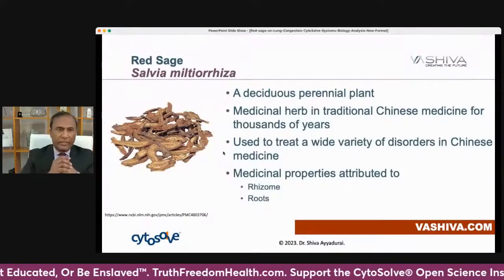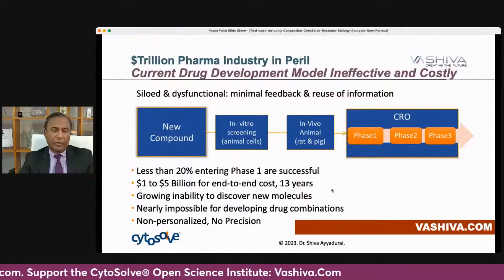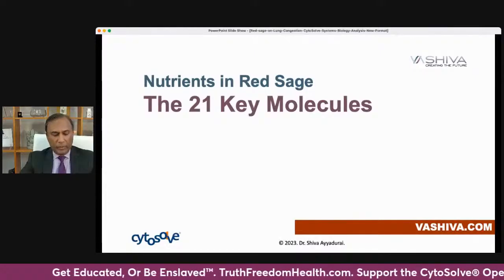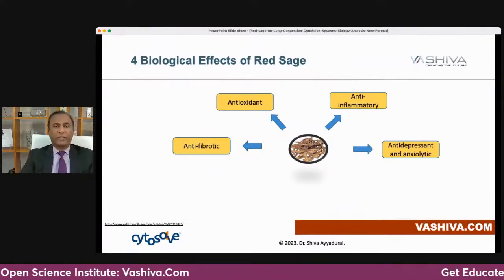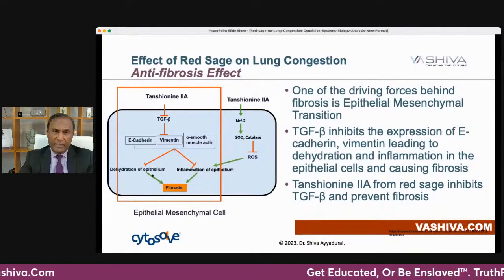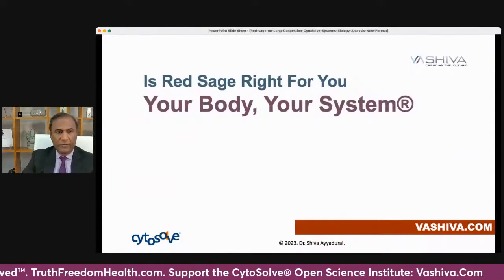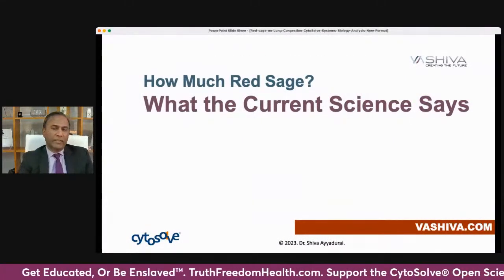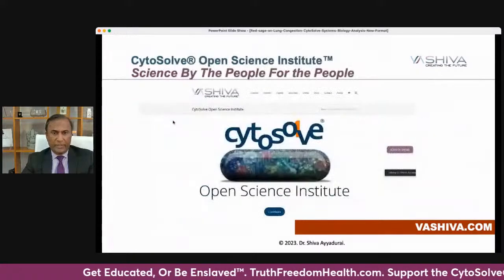Dr.SHIVA™: Red Sage on Lung Congestion @CytoSolve® Systems Analysis(3/23)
In this presentation, Dr.SHIVA Ayyadurai, MIT PhD, Inventor of Email, Scientist, and Engineer, analyzes Red Sage effects on Lung Congestion. Full Blog Post

TruthFreedomHealth.com
To attend an online OPEN HOUSE with Dr.SHIVA this THURSDAY at 11 AM EST or 8 PM EST. RSVP at: VASHIVA.com/ORIENTATION.

Dr.SHIVA